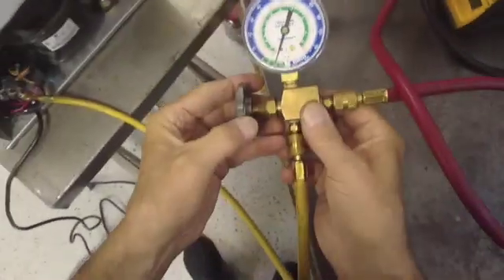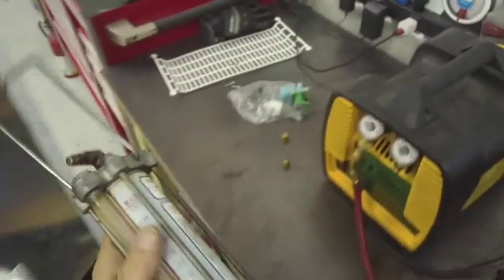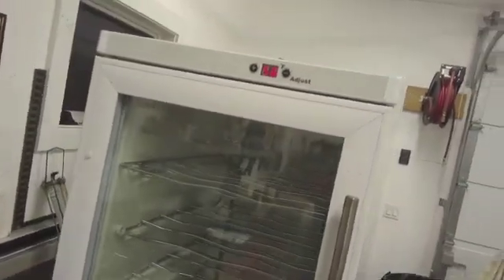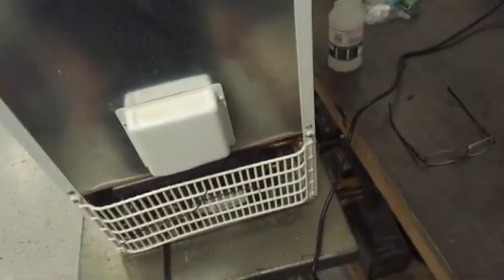How to replace a hermetic compressor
This video is about replacing a fractional horsepower hermetic compressor on a Vinotemp wine cooler